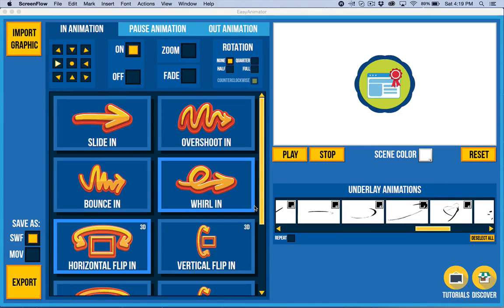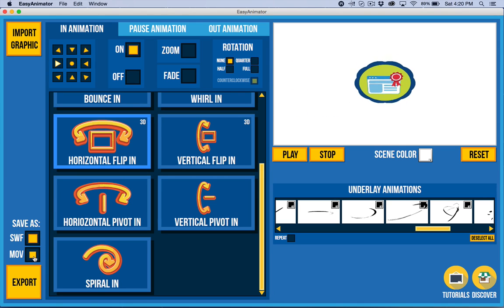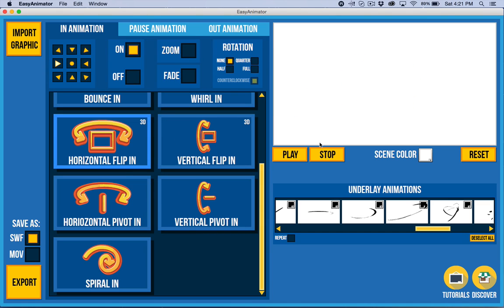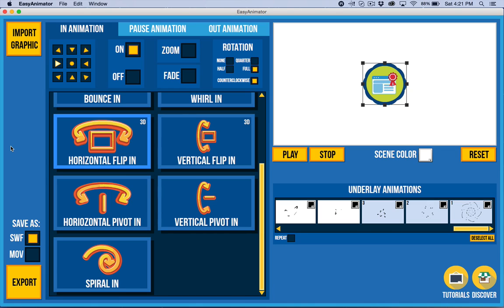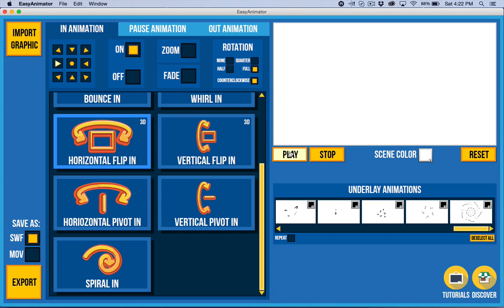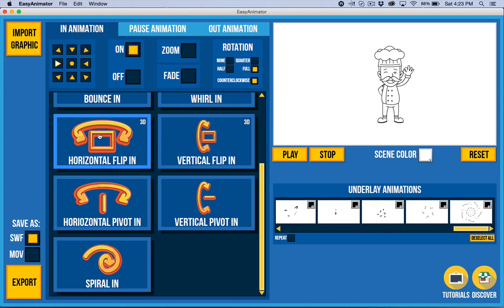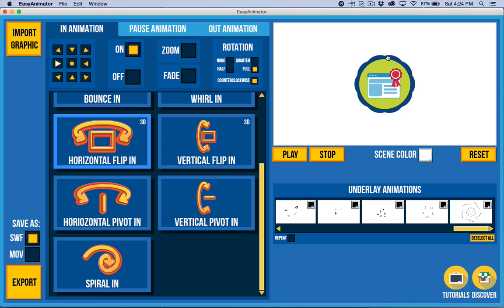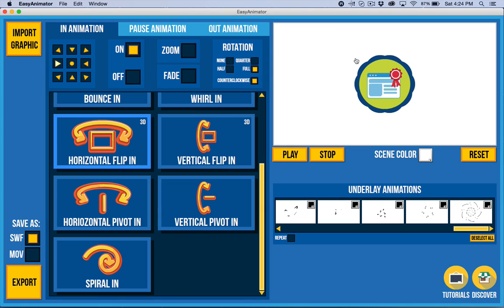Easy Animator 1.2 Demo